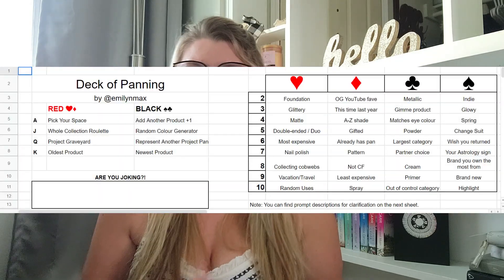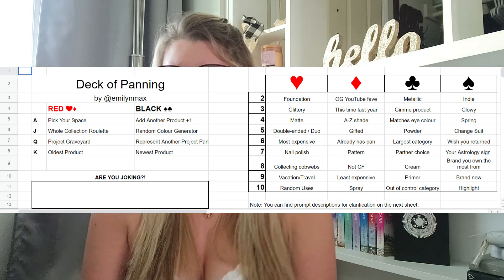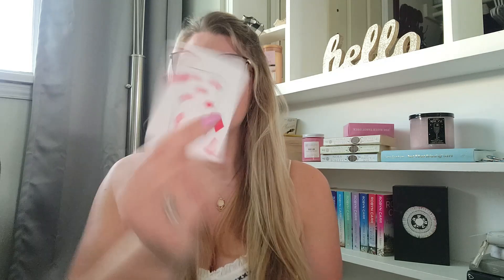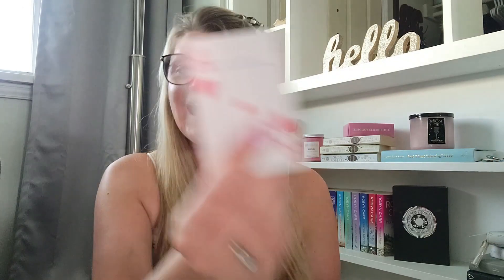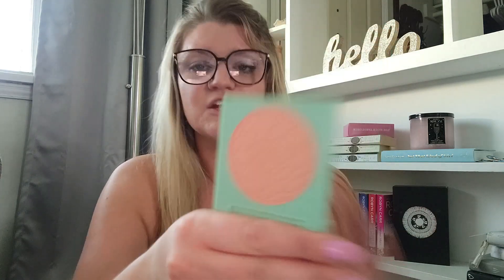deck of panning update six | blushin'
Hii lovelies!!

Info and links about this project are at the bottom, including Misty's Colourpan intro :)

r o l l e d i n |
7 ◆ - pattern - colourpop blush - wear away pattern
A ♥ - pick your space - 2 ♠ - give me glow party monster - finish

s t a y e d i n |
4 ♥ - brand you own the most from - nars - deep throat blush - hit pan
2 ♠ - duo/multichrome - clionadh cosmetics sunbeam - create a dip
Q ♠ - represent another project - colourpan - colourpop creme gel liner - finish

r o l l e d o u t |
10 ♥ - out of control category - benefit coralista blush - finish

p r e v i o u s l y o n d e c k o f p a n n i n g |
J ♥ - whole collection roulette - natasha denona single - hit pan
Joker🤦‍♀️- full size kvd cathedral lipstick - use 50 times
6 ♥ - indie - nabla ozone highlighter - use 10 times
9 ♥ - matte - rare beauty liquid blush - use 10 times
Joker🤦‍♀️- glamlite ice cream dream palette - use 20 times, no pan left behind style ✓
8 ♠ - matte - kevin aucoin eyeshadow duo - hit pan in the brown shade ✓
3 ♥ - winter - too faced love flush blush palette - use up to half of the pan ✓
8 ♠ - b.o.m.b - uoma beauty royal heritage palette - use 10 times ✓
7 ♠ - duo - nars orgasm duo - use 22 times ✓
K ♠ - newest product - terra moons atlas - use 10 times ✓
4 ♥ - a-z brand; N - natasha denona love palette - use 10 times ✓

deck of panning created by; emilynmax
inspired by; bookswithmaddi